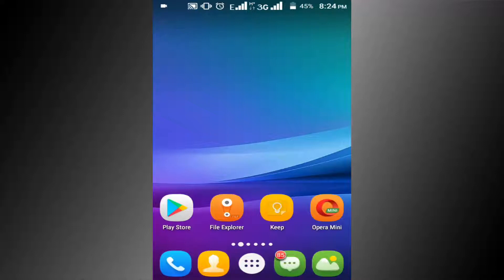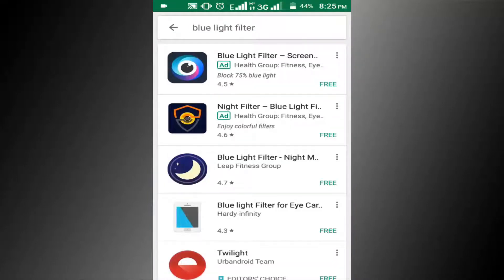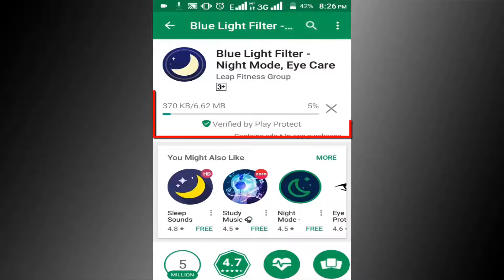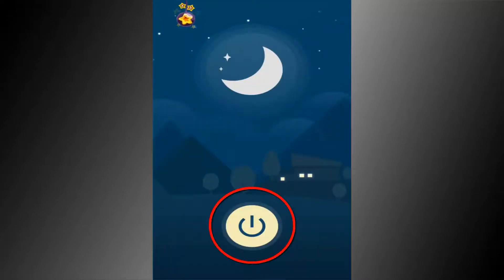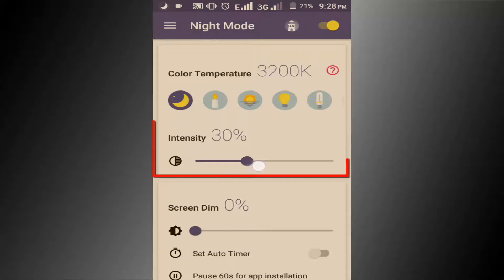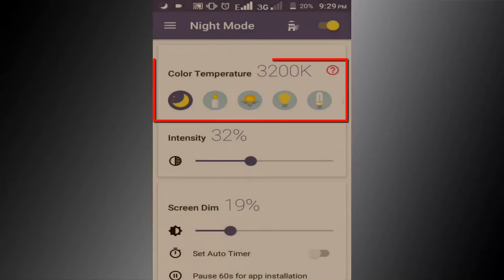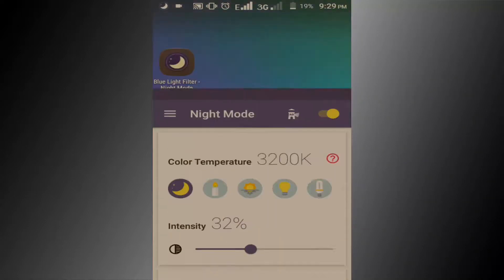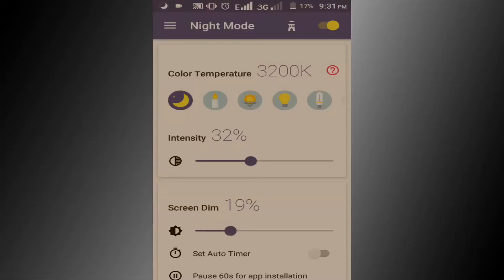How To Activate Night Mode On Any Android Phone Without Rooting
How To Activate Night Mode On Any Android Phone Without Rooting, This video about how to activate night mod on android, you can activate night mod from any android device using this video method.